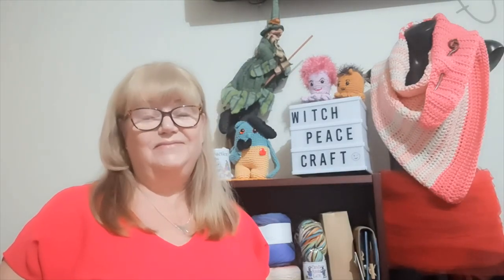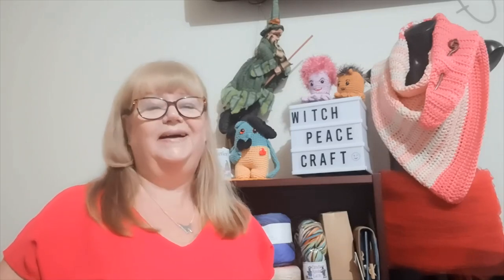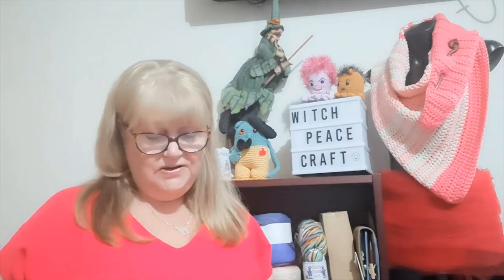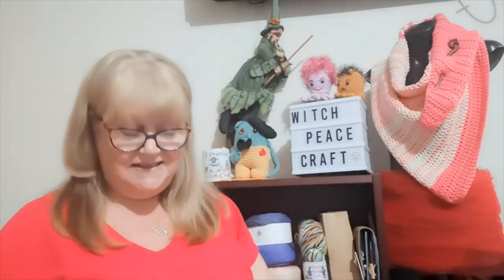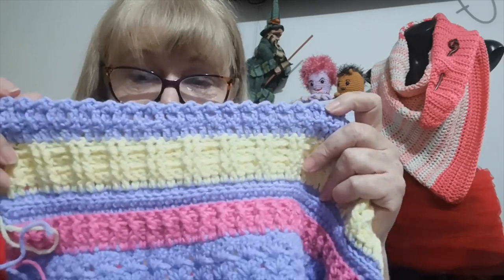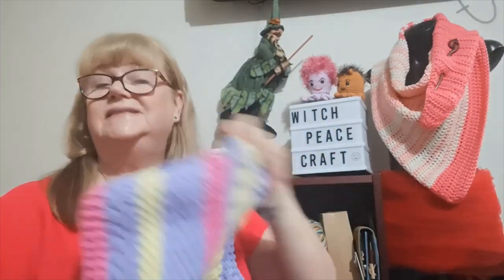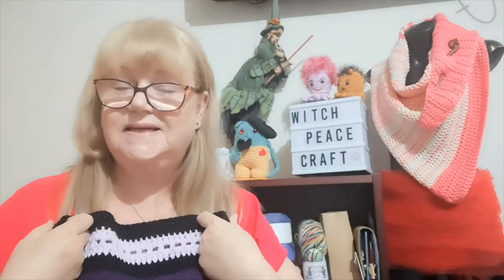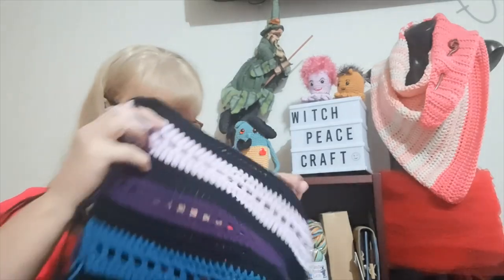Scorched Earth Challenge and Crochet Along Update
Follow me on:
 Facebook - Judy at Witchpeace Craft - Make Along

Snail Mail Contact
Judy@Witchpeace Craft
North Cairns
Qld 4870
Australia